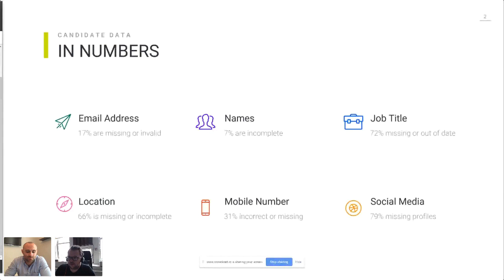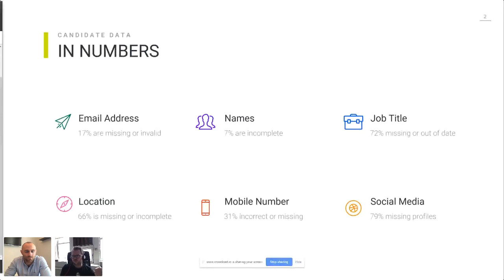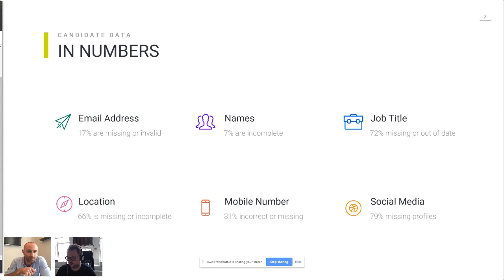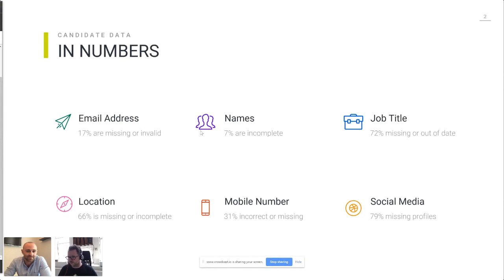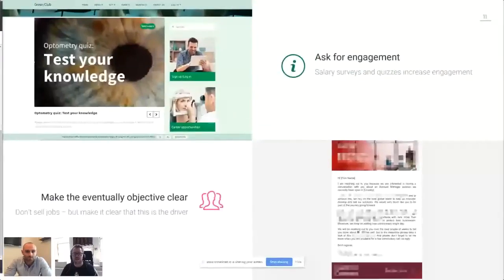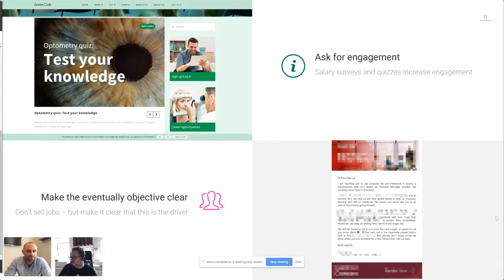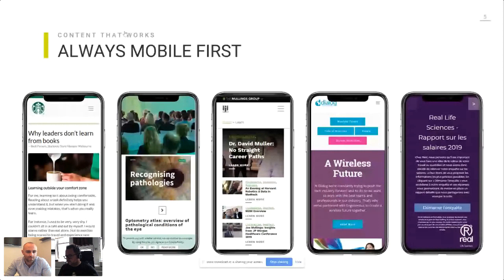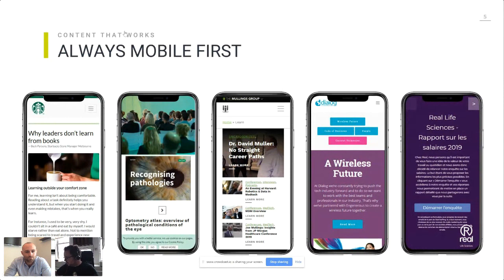TalentPipe Webinar - Candidate and Content Splicing & Dicing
During this session, Billy McDiarmid of Candidate.ID and Rob Prince of Talent Nexus discussed:

- Database splicing & dicing - you have tons of candidate data. How do you analyze it though to truly understand your audience and the personas within it - and therefore how to segment it correctly?

- Now you know who you’re targeting, what content can be used to effectively engage with them?

- The common challenges of content marketing - once you know your candidate audience, what challenges can you expect to go through when trying to agree your content strategy, what content to send and what channels to use.

- What works and does not work - evidence from campaigns and lessons that you can apply to your marketing campaigns.

- Case studies from both Talent Nexus and Candidate.ID that demonstrates a variety of approaches.